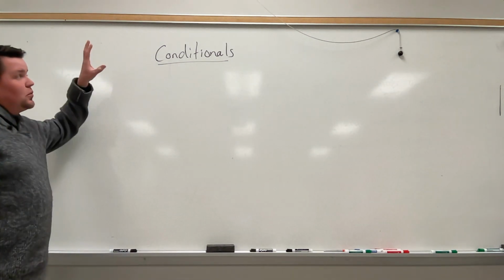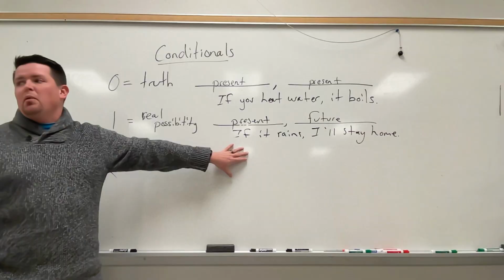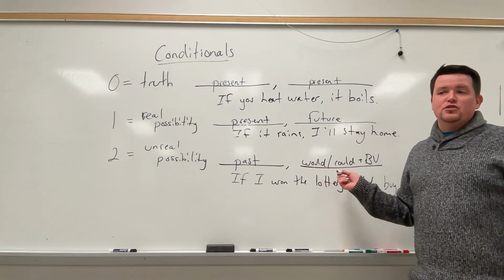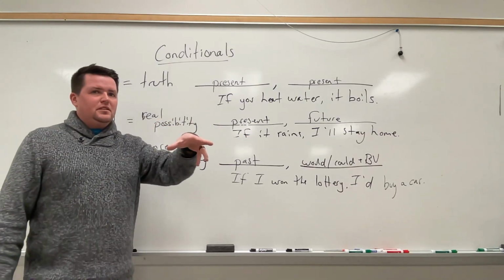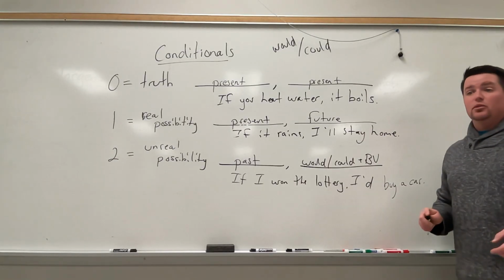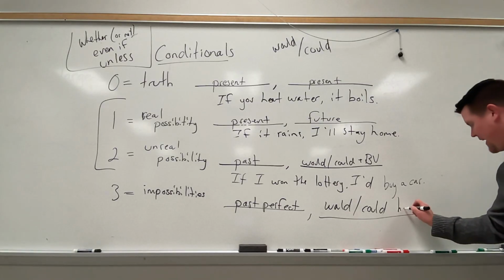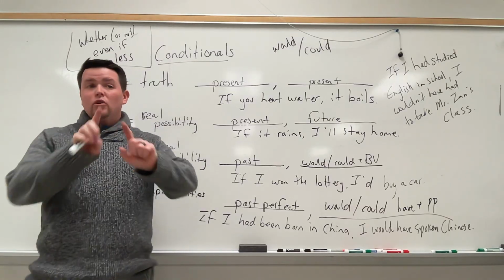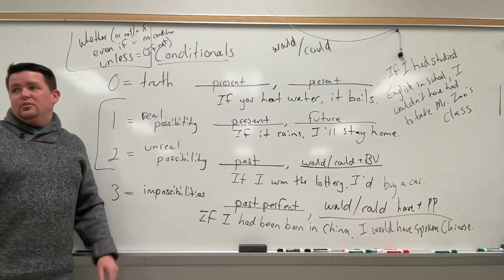English Conditionals: Master "If" Clauses in 20 Min!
Unlock conditionals (zero, first, second, third, mixed) with Mr. Ian's in-class demo! Real examples for everyday decisions, regrets, or plans—perfect for adults building confident English in chats or work.

💬 Comment: “If I win the lottery, I ___!”

Timestamps:
00:47 - Zero Conditional
1:50 - First Conditional
2:44 - Second Conditional
12:31 - Third Conditional

Level up your "if" game!